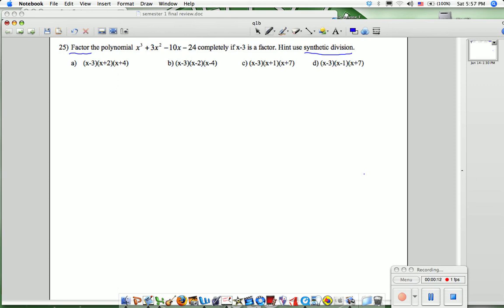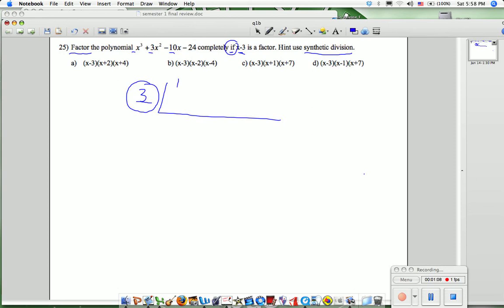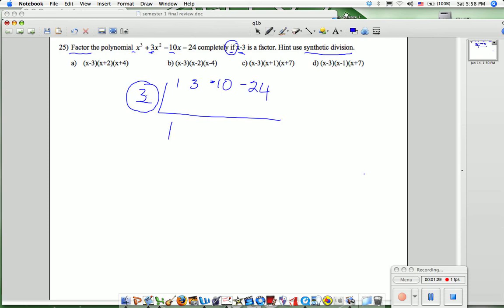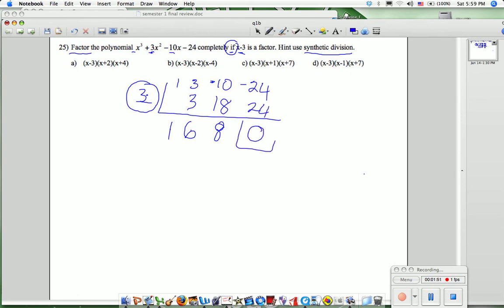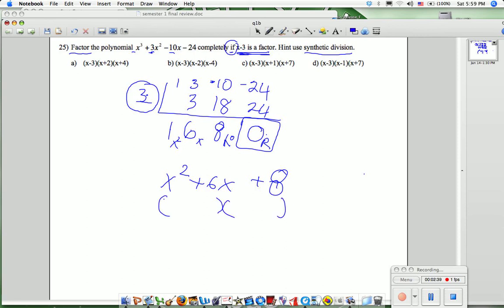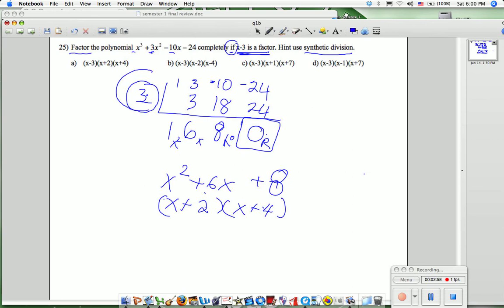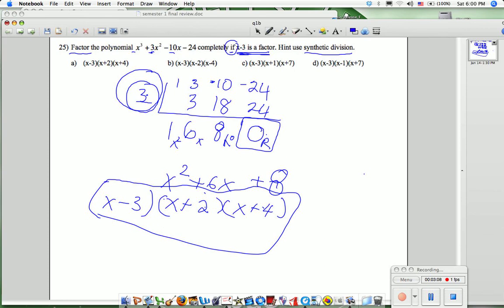q25a Synthetic division